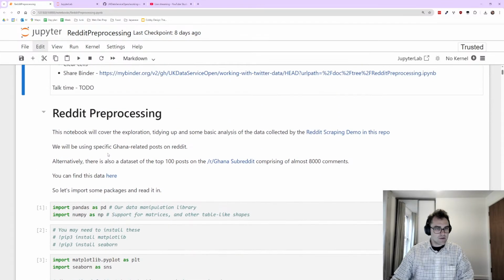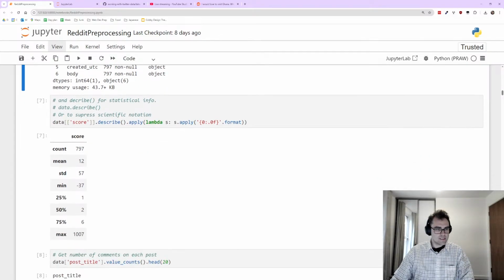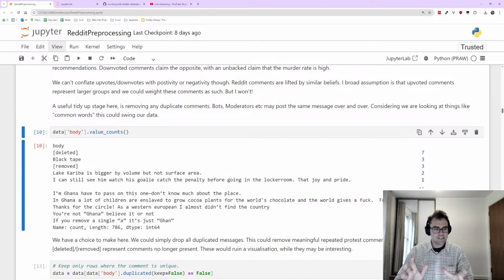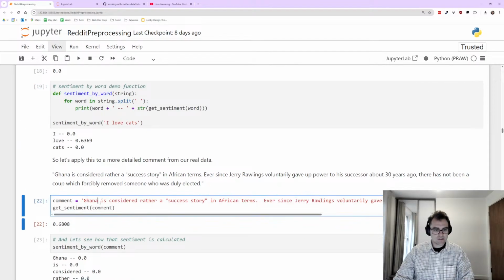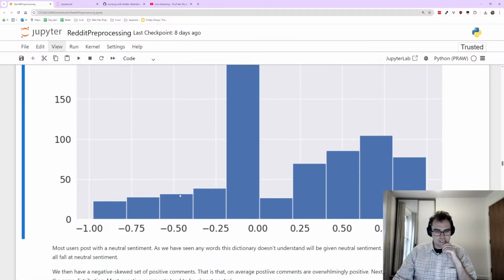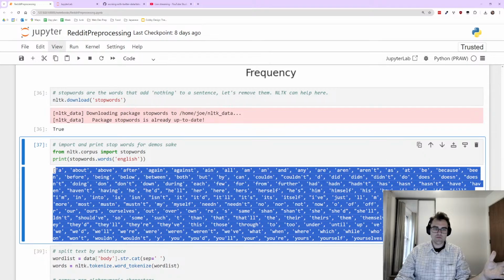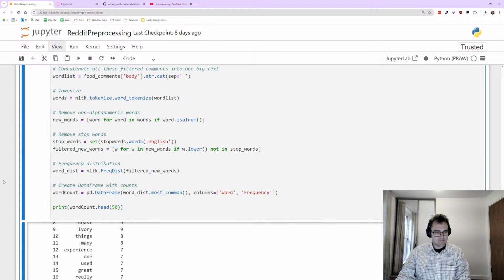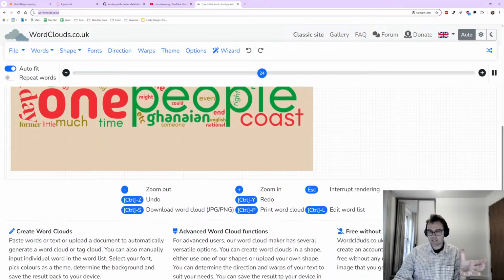Processing Reddit Data - Python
Working with Reddit Data
In this webinar, we will introduce the fundamentals of natural language processing (NLP) and sentiment analysis, using Reddit as a case study for social media research. We will examine the ethical and legal considerations involved in working with publicly available online data, and discuss best practices for responsible research.
From there, we will walk through the process of preprocessing and exploring Reddit data using both Excel and Python. No prior programming experience is required. We will begin with core concepts and gradually move into more technical demonstrations.

This video is an extracted web-scraping demo, particularly on how to scrape data from Reddit using Python.